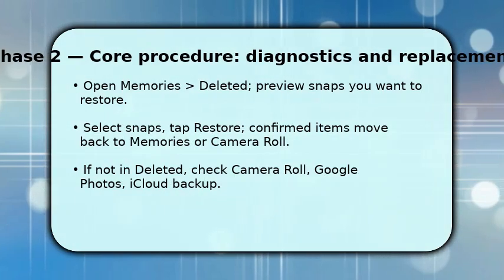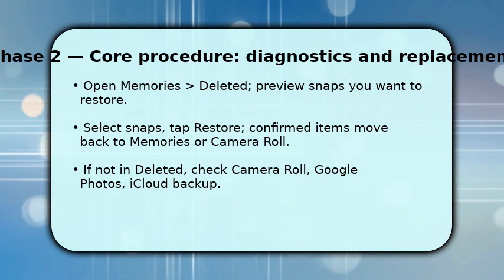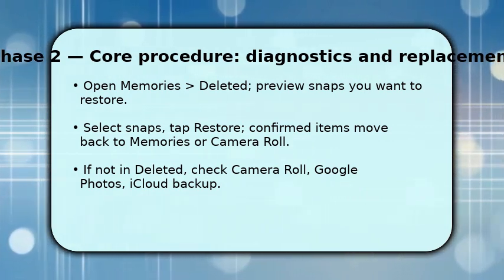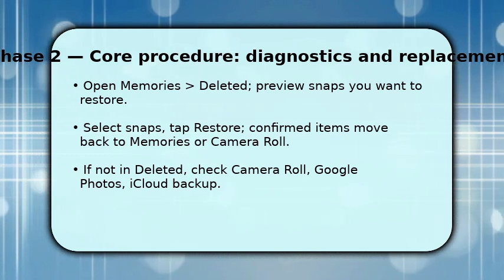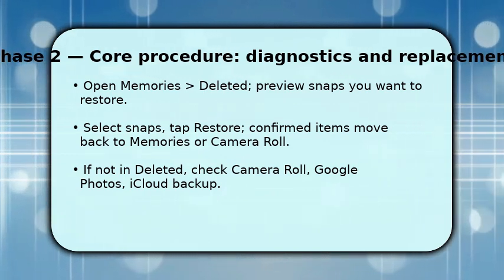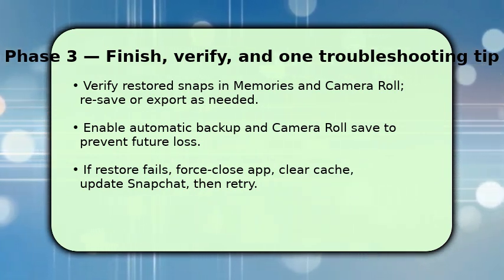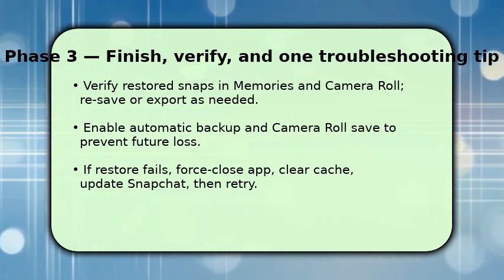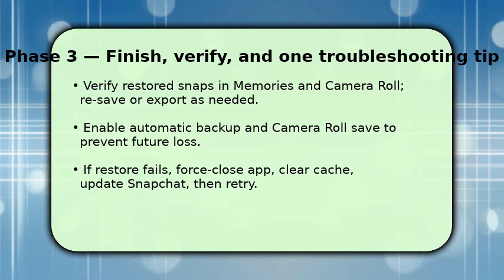How to Restore Deleted Snaps (only Way)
How to Restore Deleted Snaps (only Way) | 🔒 Surfshark VPN Deal — Stay private and secure. $1.99/mo + 3 Months Free ▸

Discover the ultimate guide to recovering deleted Snapshots on your device. This video walks through step-bythy methods, including using third-party tools and system restores if necessary.

restore deleted snaps, recover snapchats,